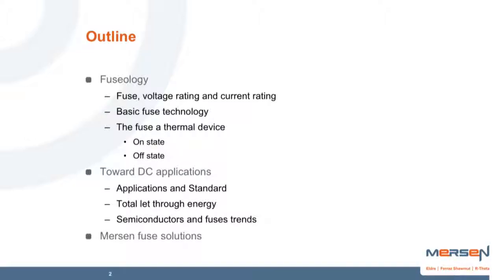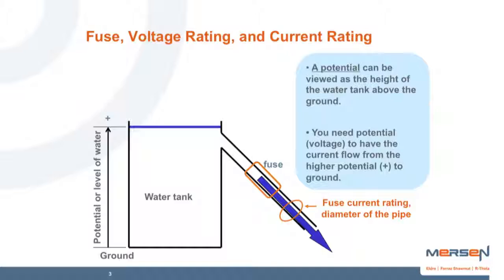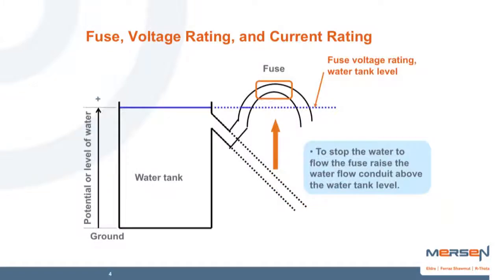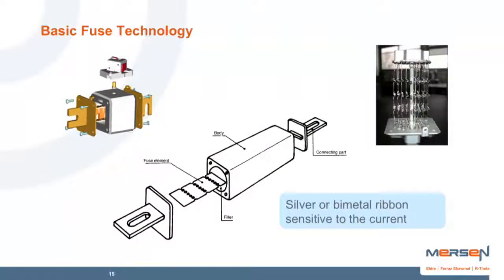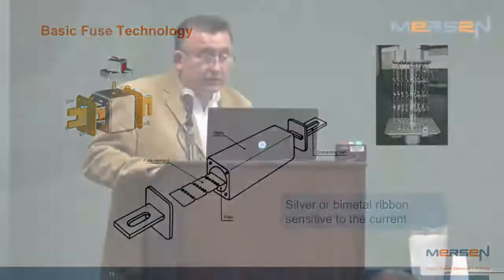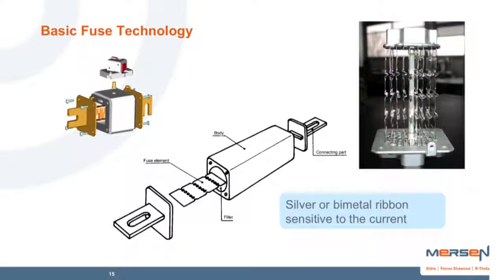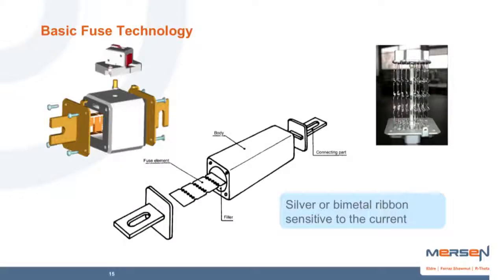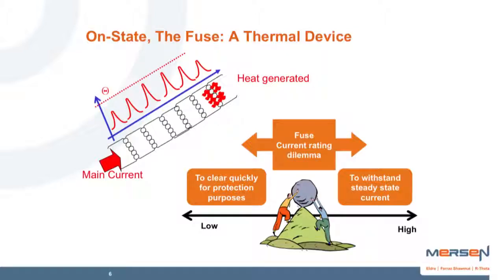DiscountFuse.Com - High voltage, high power electronics protection by fuses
Discount Fuse, Inc. is a factory authorized Bussmann & Mersen fuse & gear distributor.

If you have any questions or needs please visit our